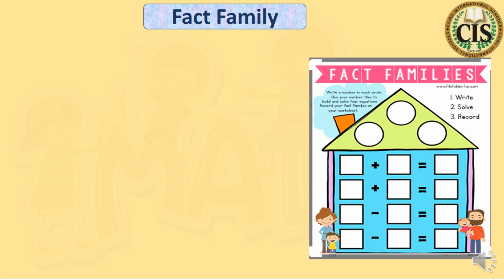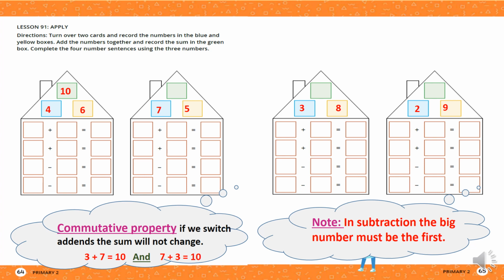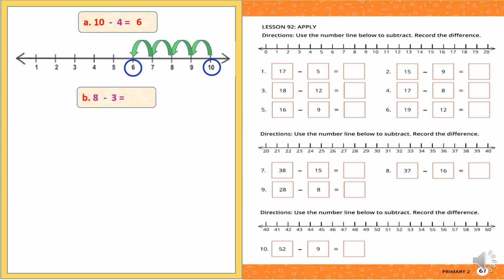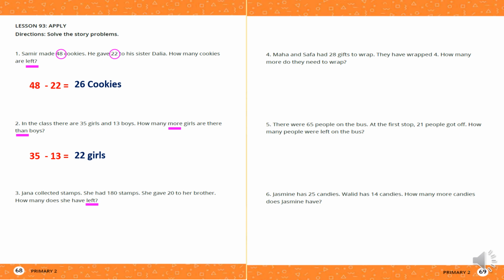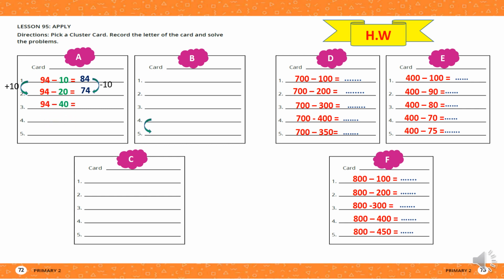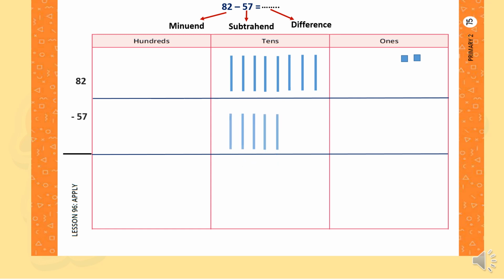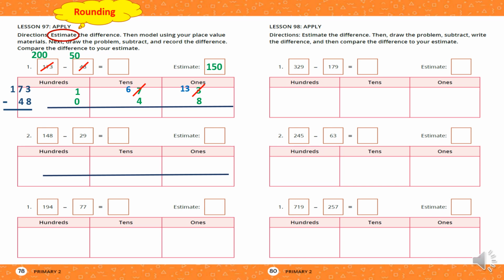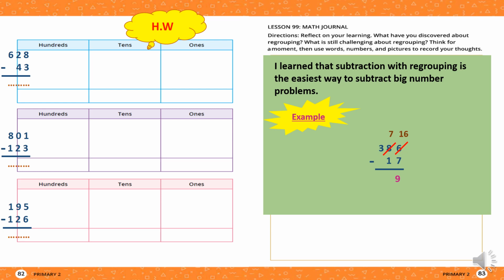gr 2, chapter 10